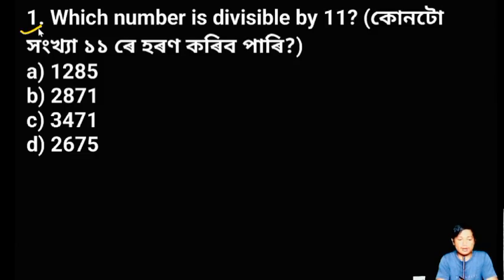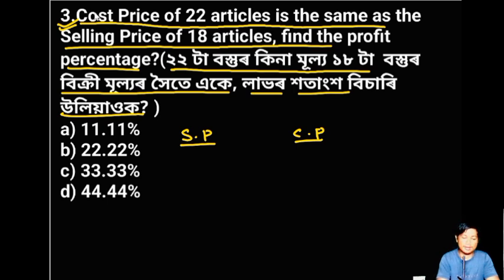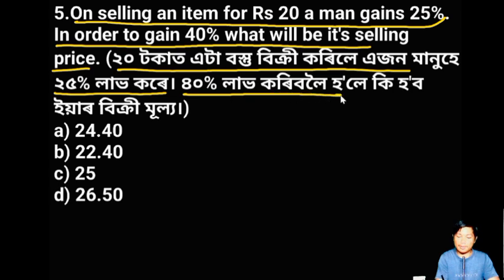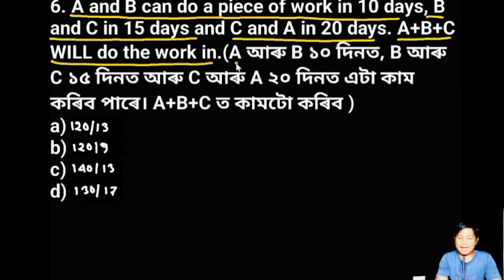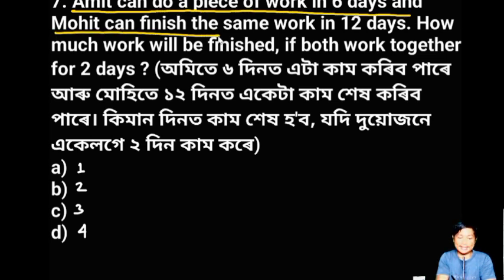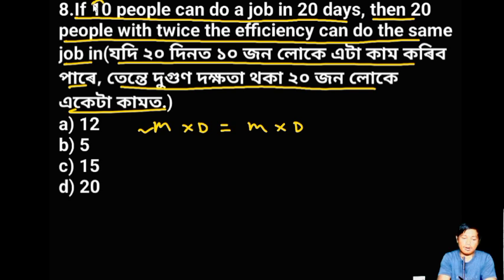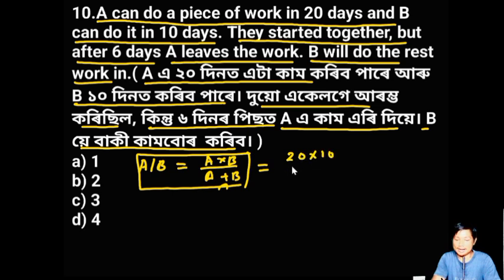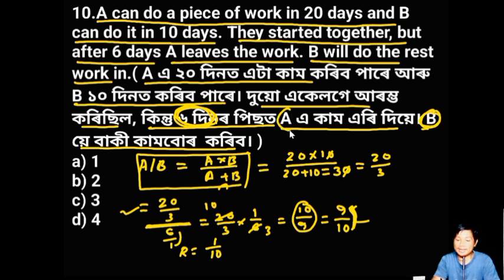Important Maths Questions For Assam Police Forest Department And Dme//Important Maths Questions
important maths questions for assam police forest department and dme
important maths questions for assam police excise
maths important questions for forest battalions
maths important questions for dme